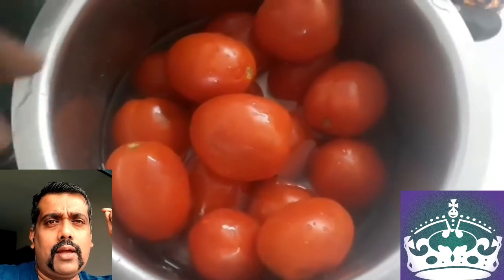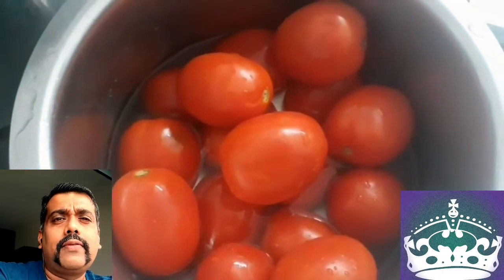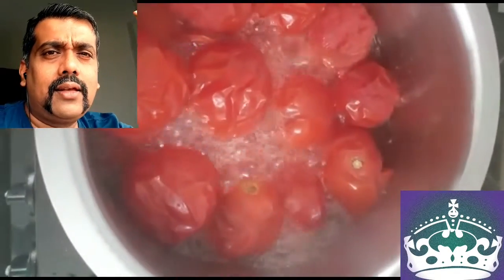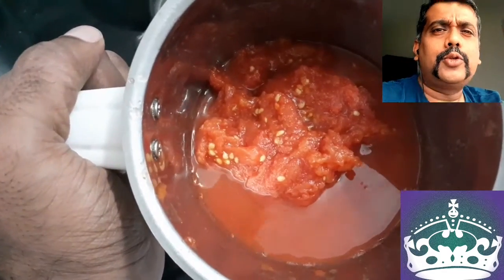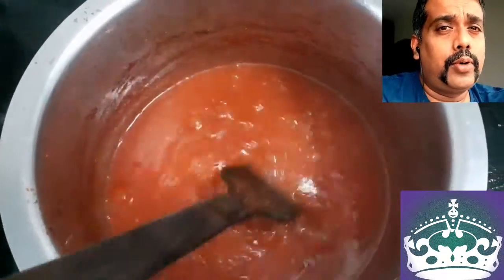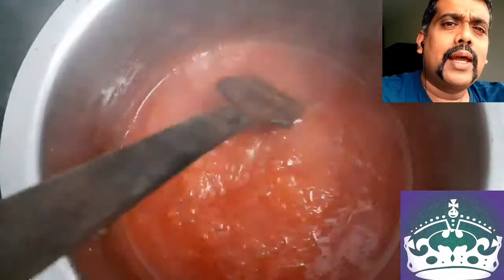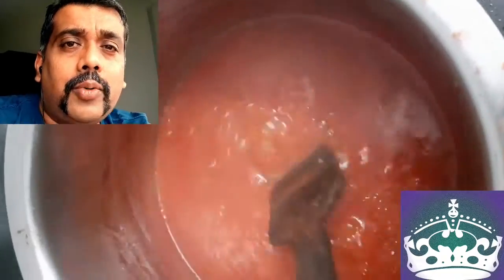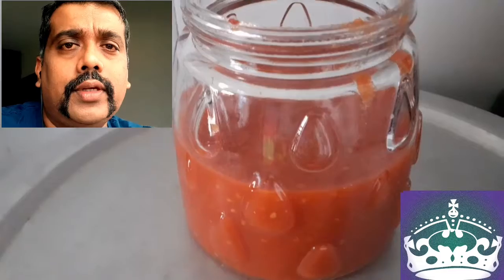Tomato jam...... easy recipe for Super Dads.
To all the SuperDads out there. as promised, The DadKnight Adventures brings yet another unique recipe to help make you a superhero.

It is the most easiest and fastest way to prepare a dish which will be relished by your children.
So don't miss this opportunity to make yourself a Super Dad. A DadKnight!!!

Ingredients
Tomatoes 500 gms (Fresh red and little soft)
Sugar 300 gms (As per your taste and sweet tooth)
lime juice 1 tbsp (optional)
Dalchini powder 1 tsp(optional)

That's it. !!!

Show the children you are a super cook. !!!
A Superdad!! A DadKnight. !!!